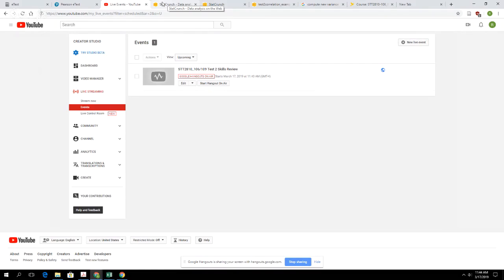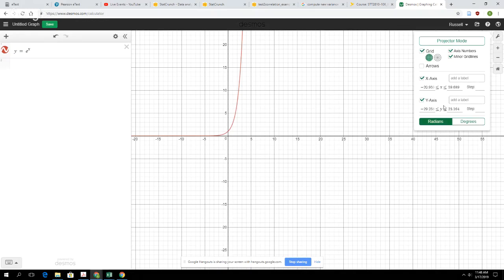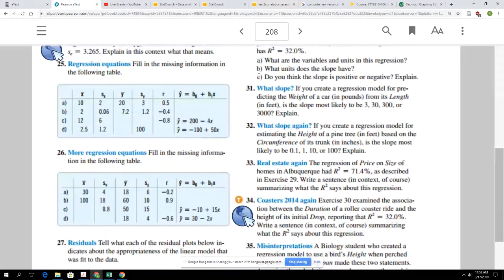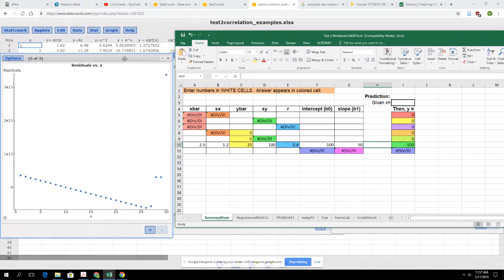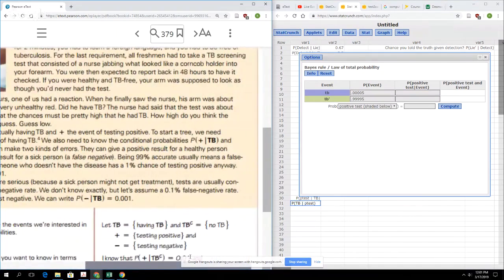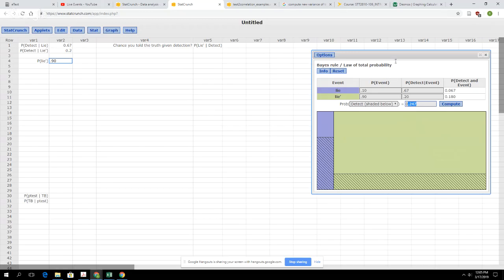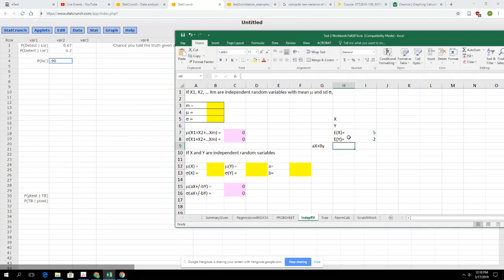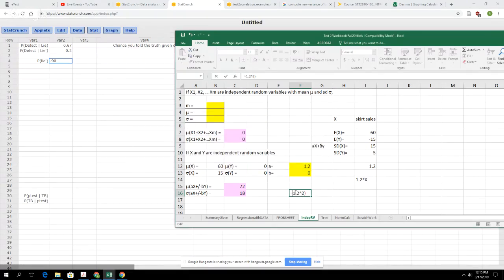STT2810_106/109 Test 2 Skills Review